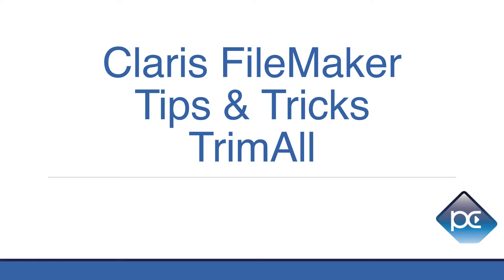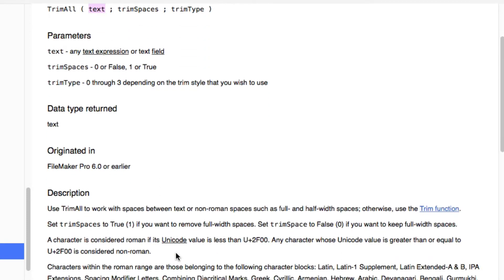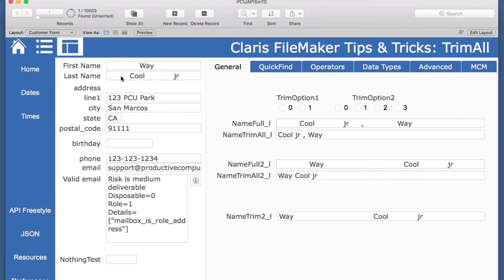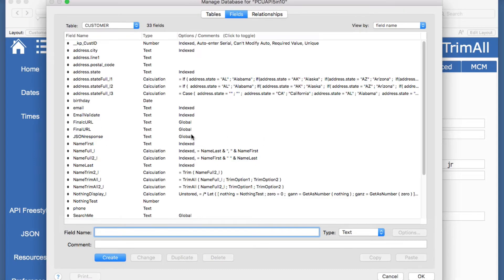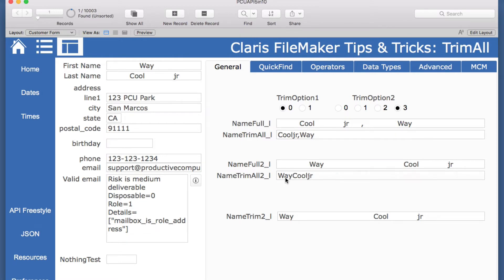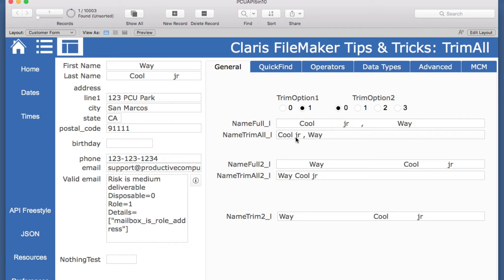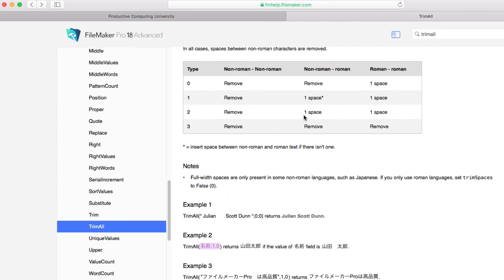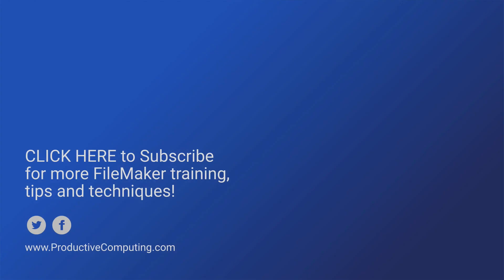Understanding the TrimAll Function | FileMaker Tips & Tricks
Exploring the power of the TrimAll FileMaker function, a function designed to clean up unwanted whitespace and space characters that are filling up your data fields!